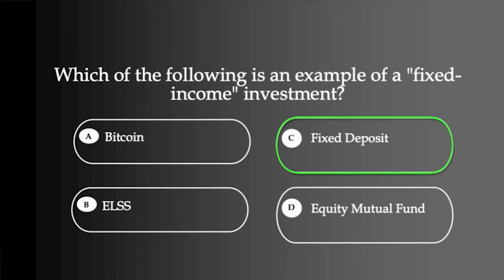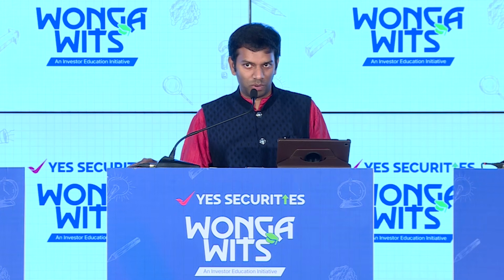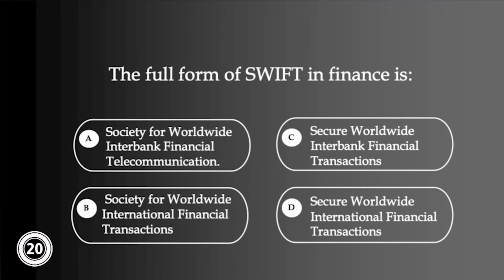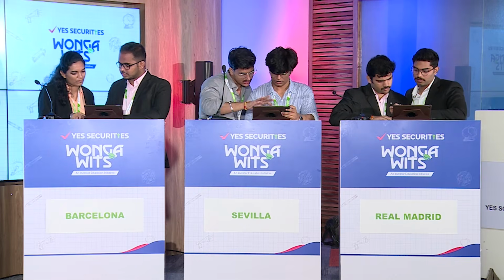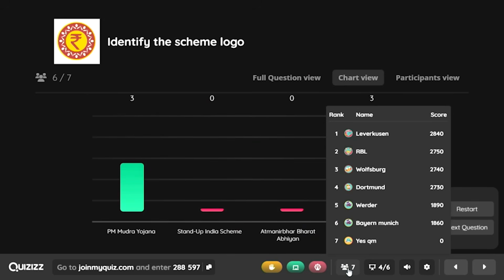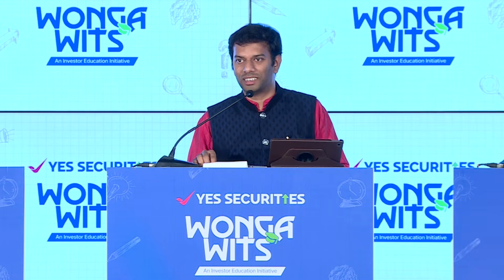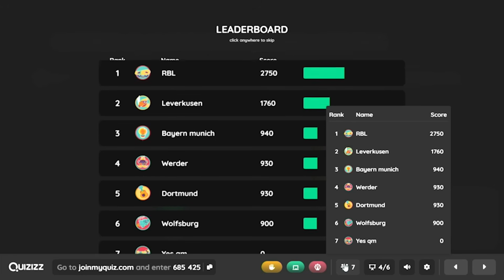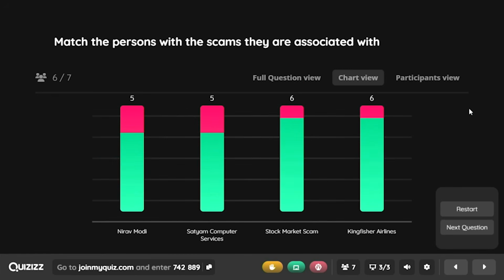Wonga Wits Quarter Finals – Round 1 Quiz Battle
Welcome to Round 1 of Wonga Wits Quarter Finals!📈
Where financial wisdom meets quiz show thrill! 💡📊

The stage was set, the tabs were ready, and six sharp teams jumped headfirst into questions on dividends, FDI, short selling, alpha, and more!

Every second counted, every answer mattered.
And at the end of this nail-biting first round, the Top Scorers of Round 1 are:

🥇 Barcelona
🥈 Villarreal
🥉 Seville

But this was just the beginning.
Remember… this was just Round 1. Anything can happen from here!